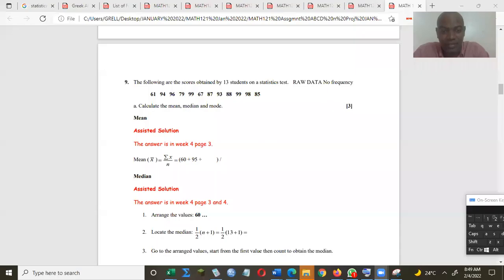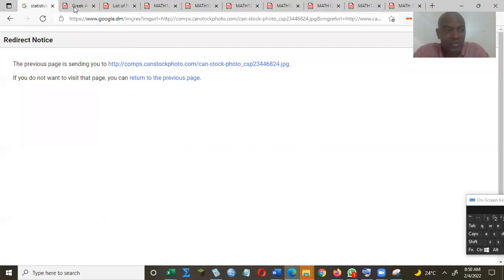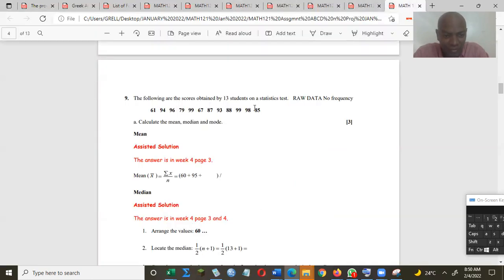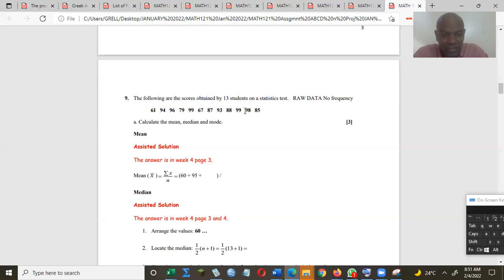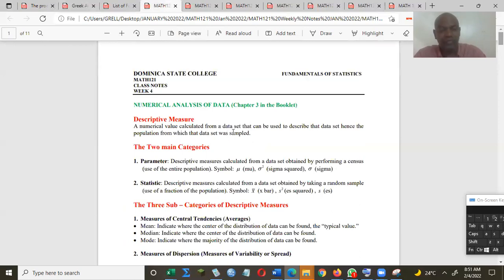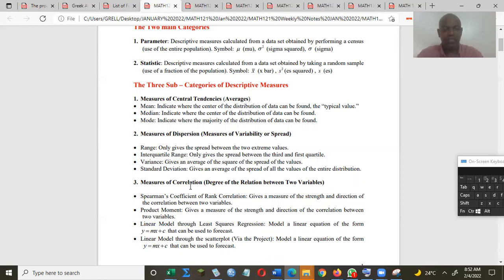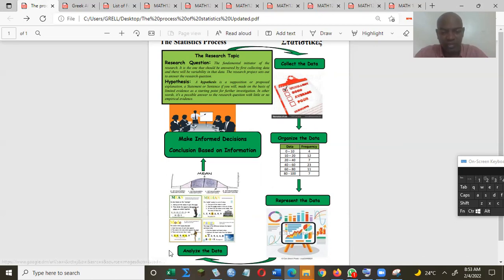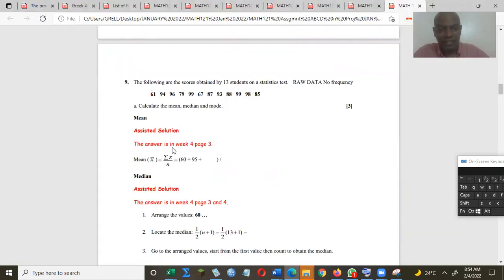Introduction to Data Analysis Prt 2